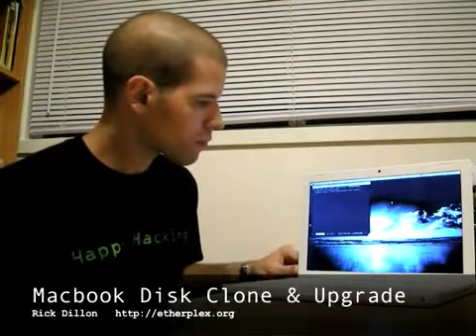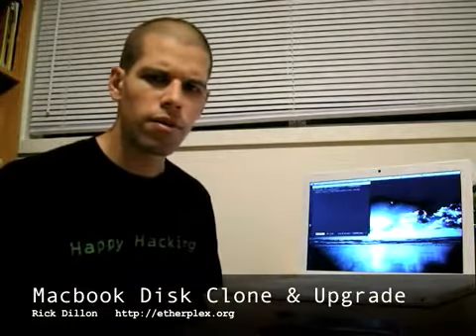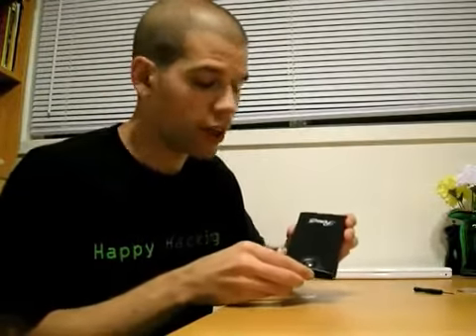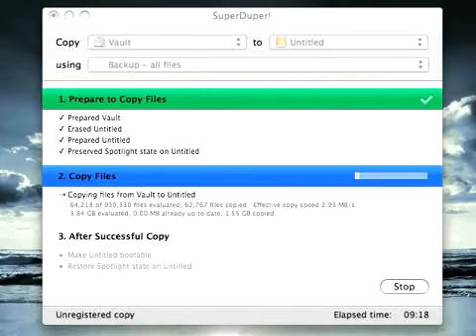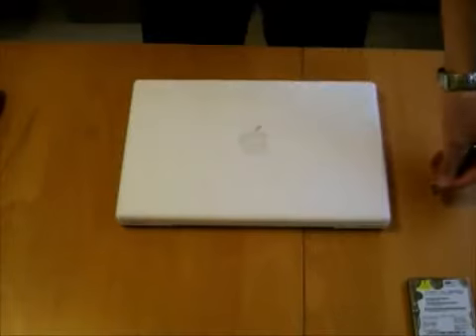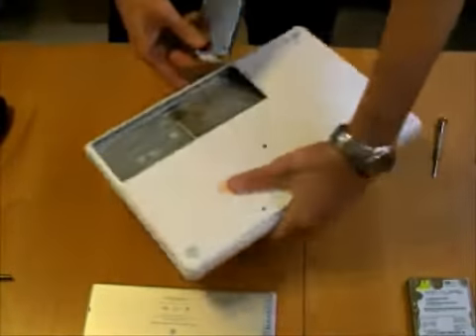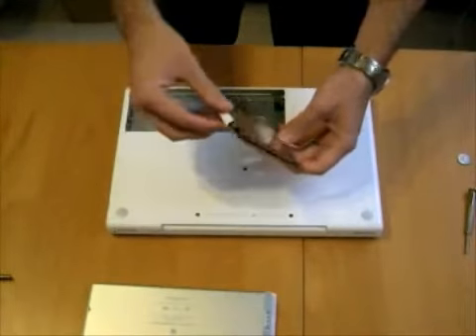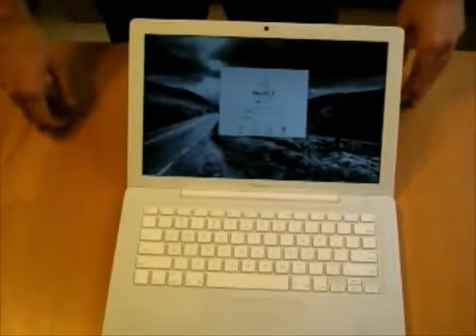Macbook Hard Disk Clone & Upgrade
You should only do this is you are a Computer Technician.
Do not Attempt unless you have the experience .